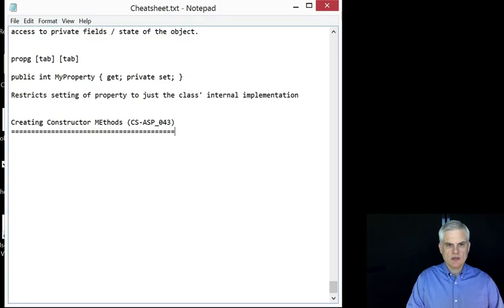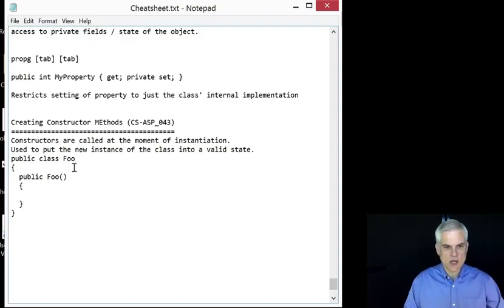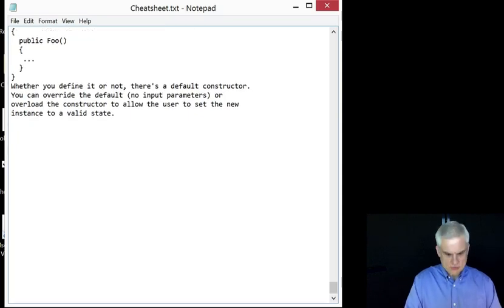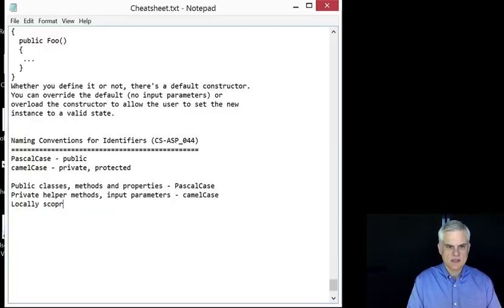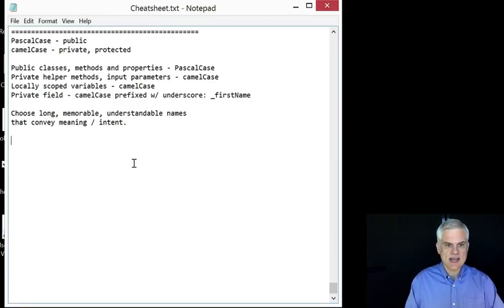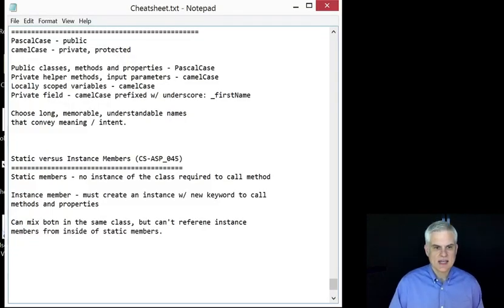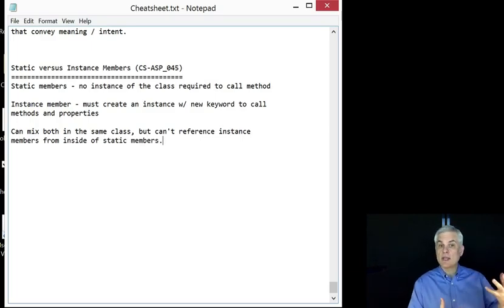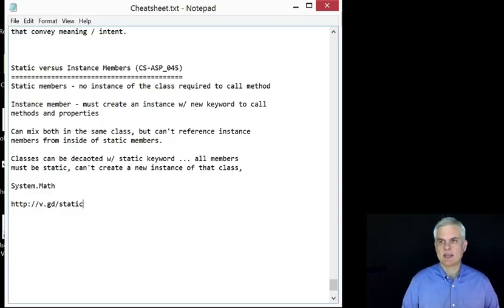C# Fundamentals via ASP.NET Web Applications - Lesson 45 Cheat Sheet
Lesson 45 - Constructors, Naming Conventions and Static Vs. Instance Cheat Sheet Review